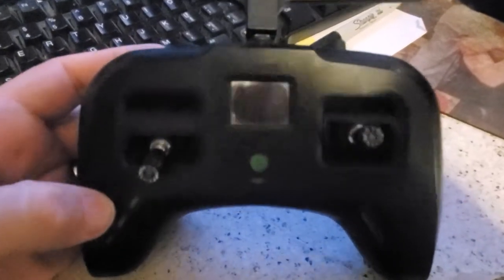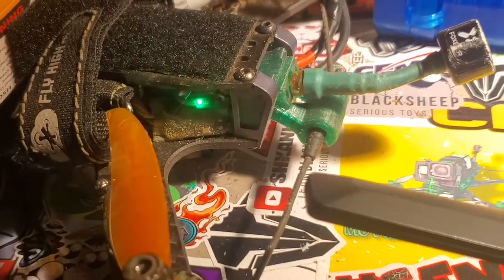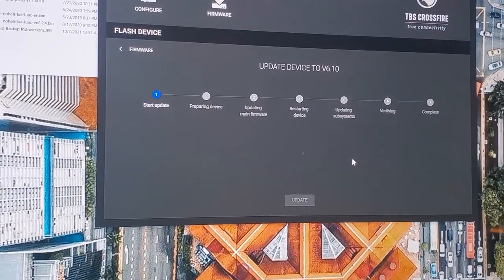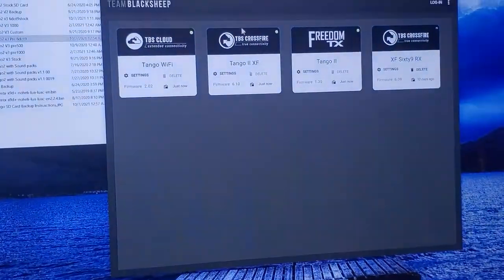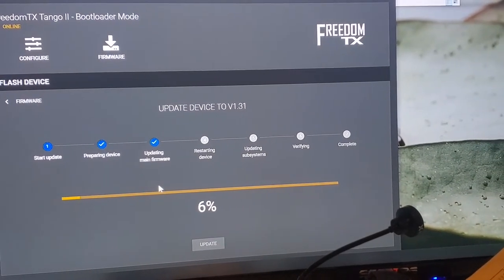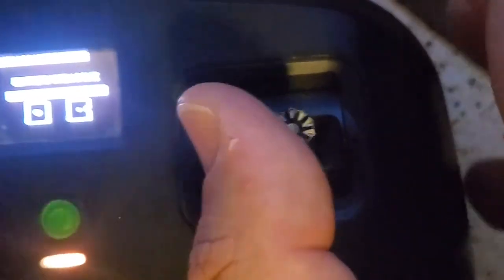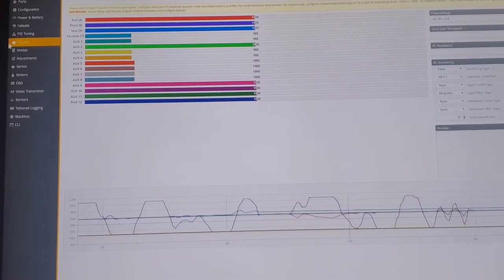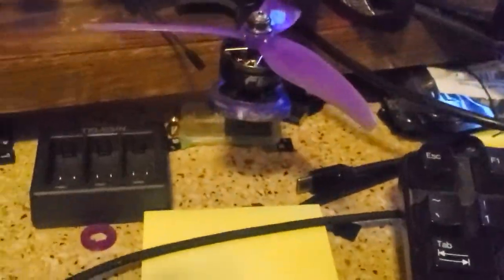TBS Tango 2 Firmware Update 6.10 - How to Unbrick a Tango2 - Bootloader Mode - Stick Calibration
EDIT: the latest recommendation from TBS is tonuse the web-based Agent M instead of Agent X and the update process will go smoother. next time they release an update i'll film the tutorial with Agent M 👍

I hope this tutorial helps some people setup their Tango 2's.  This walkthrough shows how to install firmware updates for Team Blacksheep Tango 2 and ETHiX Mambo for both FreedomTX and for the Crossfire MicroTX.

I'm updating to FW 6.10 which has the new Mixer Bypass that shaves another ms off the latency for internal radios (Crossfire for Tango2 and Tracer for TBS Mambo).

12:53 My Firmware Update Crashes and Agent X Hangs up..bricking my Tango 2
 14:59 How to Unbrick the Tango 2 using  Bootloader Mode and TBS Agent X

After the recovery and updates,
17:58 I walk you through how to calibrate the sticks on the Tango 2

21:42 Binding a Crossfire NanoRX

24:45 Setting the Endpoints on the Tango 2

28:45 Binding a Crossfire Sixty9 Unifier (the Combo board that has a NanoRX and a Unify Pro32 Nano 1000mw VTX on the same board)

Please let me know if there's more gear you need help with!

If you're flying in the south, please reach out, as we're always looking for more pilots, and doing meetups around town almost every weekend.

Wanna Fly like Fly High?

Tools:
Hex Drivers and Prop Tool (1.5mm, 2mm, 2.5mm, and Prop Driver)

ToolKitRC ADP-180 180Watt AC Power Brick for any charger that takes an XT60